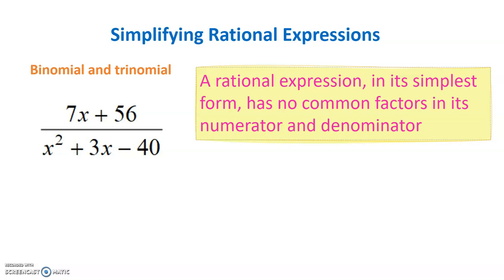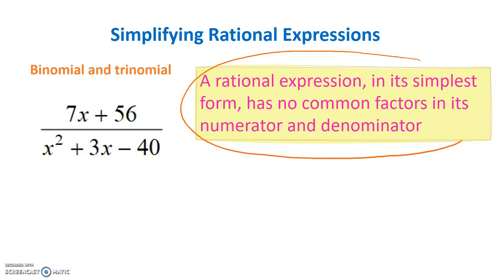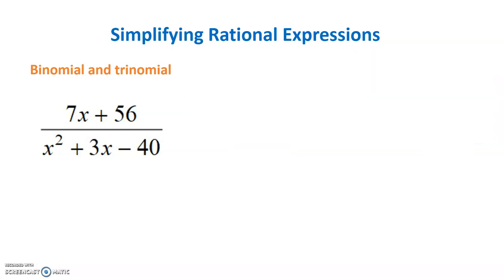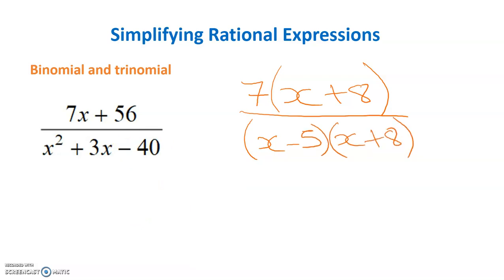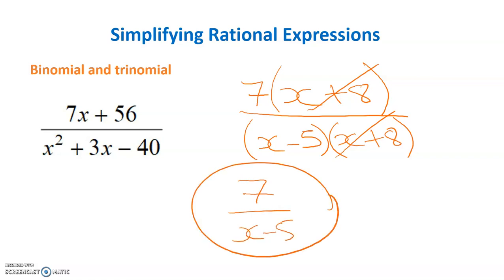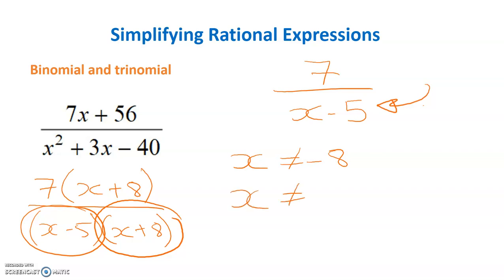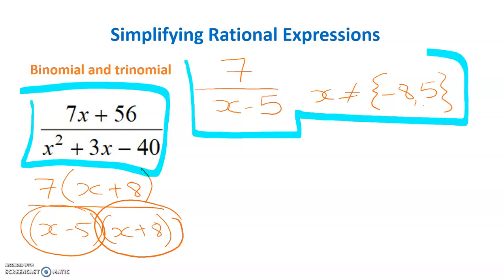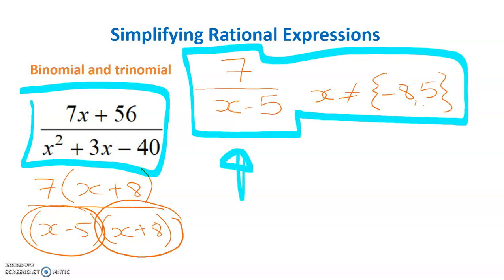How to simplify a rational expression with a binomial and a trinomial, including restrictions on x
Simplifying a rational expression which requires factoring of the denominator, and includes restrictions on x.